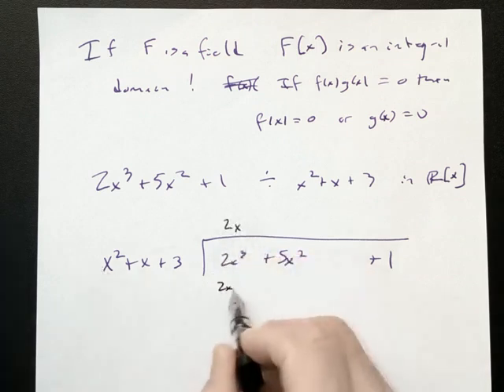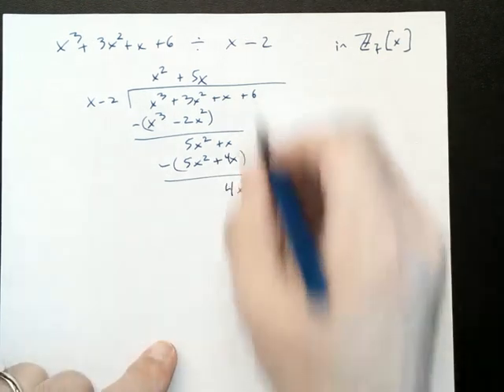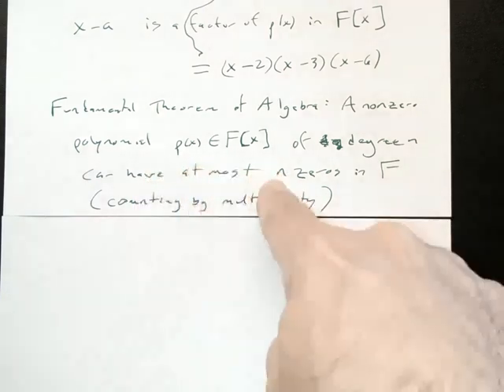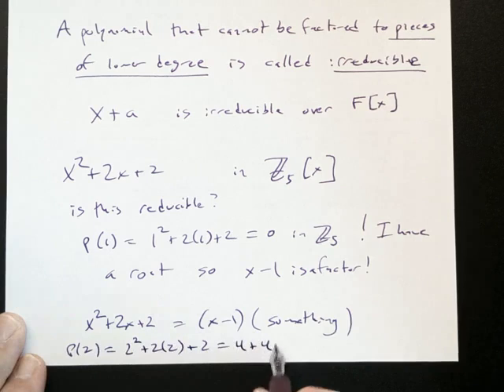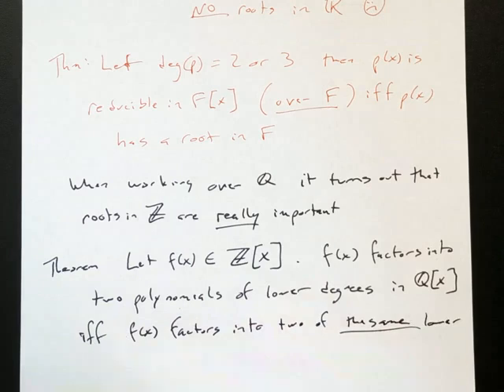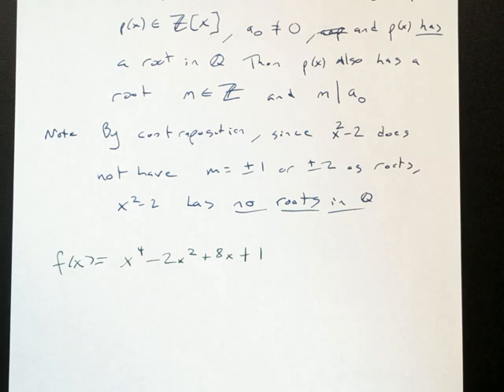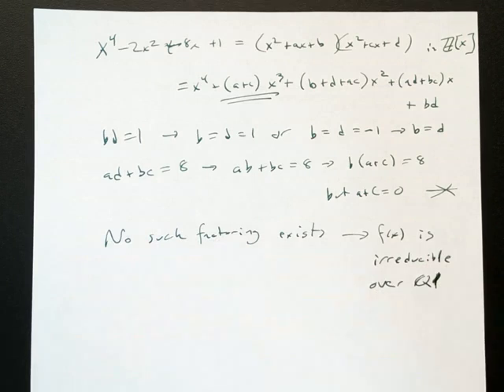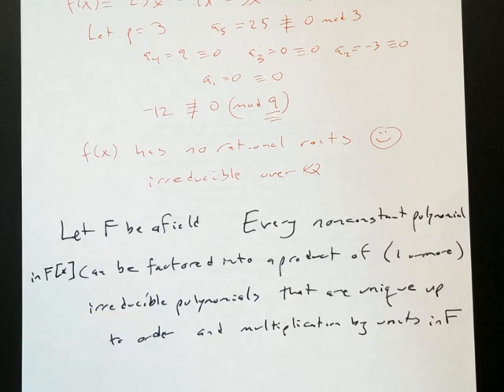SMA310 11262024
Class recording for SMA310 Abstract Algebra for Tuesday November 26, 2024